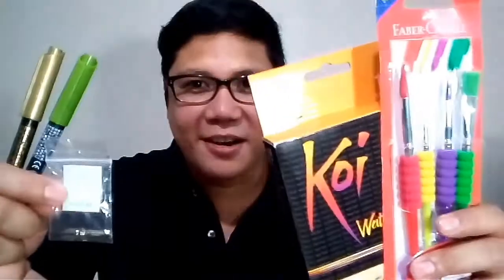Art Material Haul - Craft Carrot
Art Mats Haul: Craft Carrot

Craft Carrot
Art Supply Store

Physical Store Address:
#19 East Capitol Road, Kapitolyo, Pasig

Calligraphy Nib
Leonardt HIRO #41
PRICE: Php90.00

Kuretake Fudebiyori
Calligraphy Brush Pen
Water Based Ink
Felt tip pen
PRICE: Php65.00

Kuretake Zig Metallic
Felt tip pen
Semi Permanent Ink
PRICE: Php117.00

Faber Castell Soft Touch Brush
Set of 4 brushes
#12 Flat/Chisel
#10 Round
#6 Round
#2 Round
Php199.00

Sakura Koi Water Color
18 color half Pan Set
PRICE: Php950.00
Colors:
Chinese White
Lemon Yellow
Permanent Yellow Deep
Jaune Brilliant
Vermilion Hue
Crimson Lake
Purple
Cobalt Blue Hue
Cerulean Blue
Ultramarine
Prussian Blue
Yellow Green
Viridian Hue
Permanent Green Deep
Yellow Ochre
Light Red
Burnt Umber
Ivory Black

Thanks!